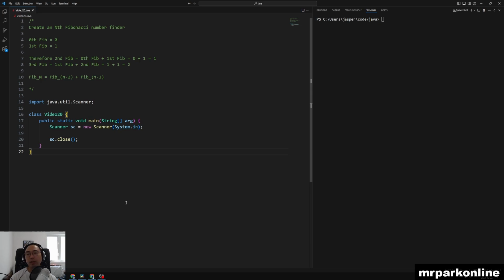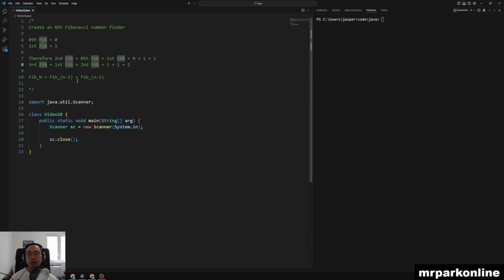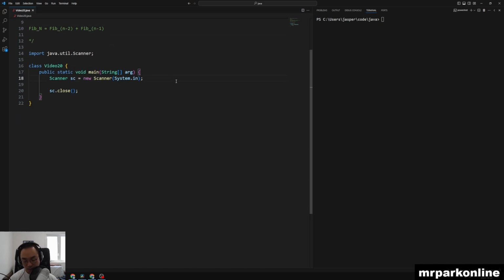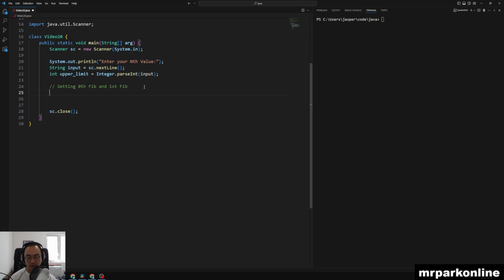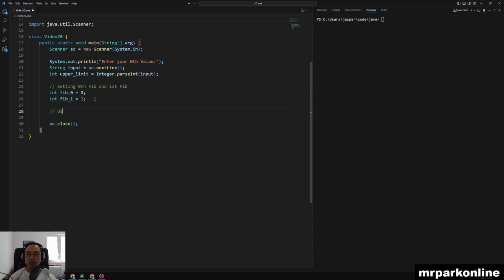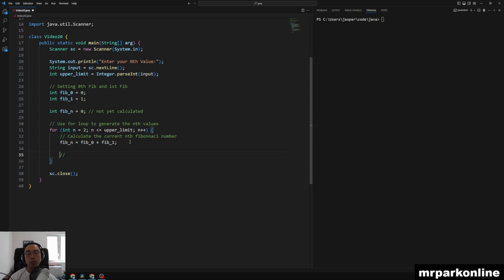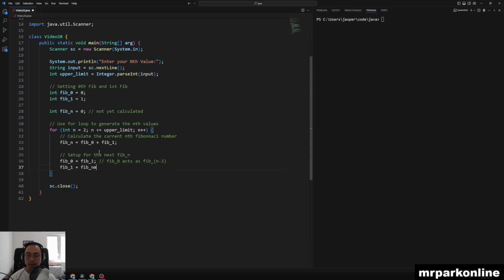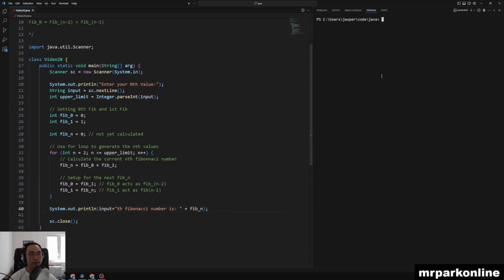Nth Fibonacci Finder | Intro to Java